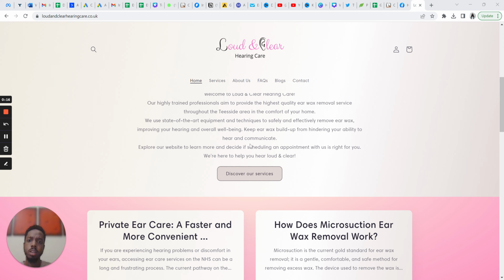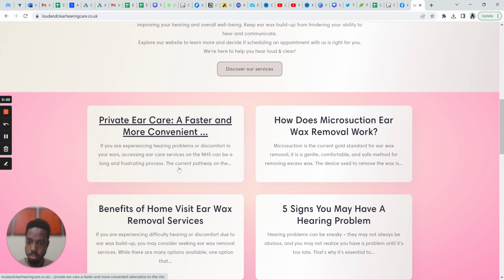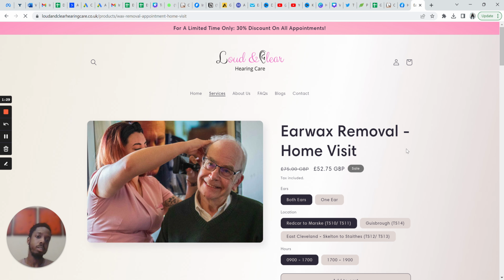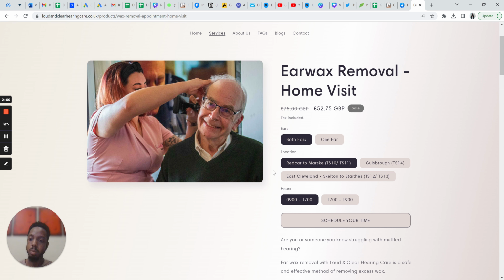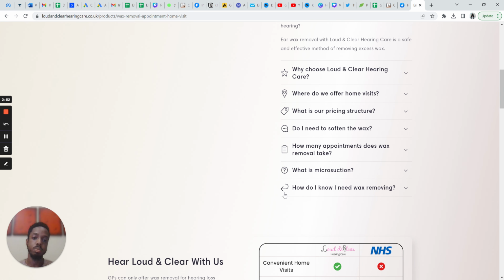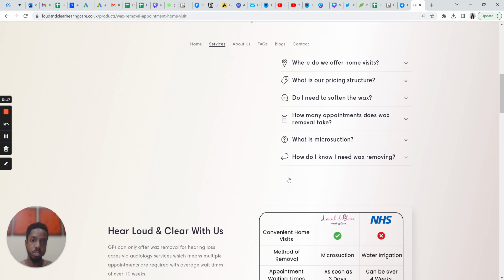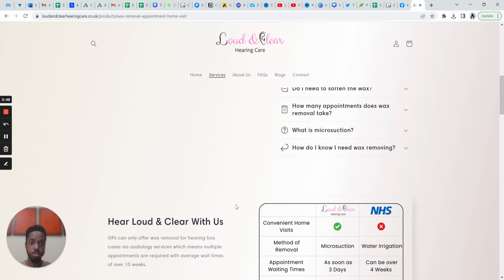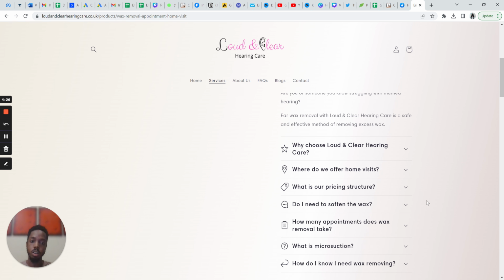Loud & Clear Hearing Care – Landing Page Breakdown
In this video, we're breaking down a website for ear cleaning based in the UK. They seem to specialize in earwax removal and they do it to help improve comfort and hearing.

It seems that this site is built on Shopify. Let's see if there are ways to help improve their landing page conversion rate and convert more of the website traffic they get.

00:00 Home Page Design and Spacing
01:27 Product Page Design
03:01 Expand Description Dropdowns to Full-Width Page Sections